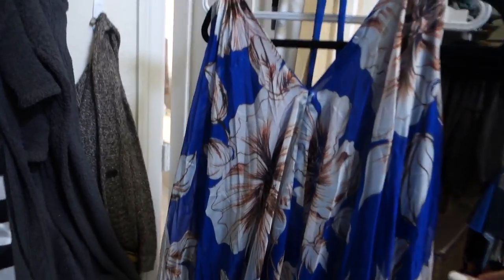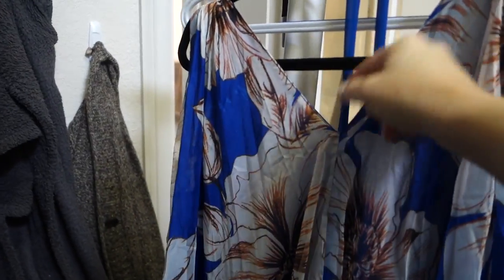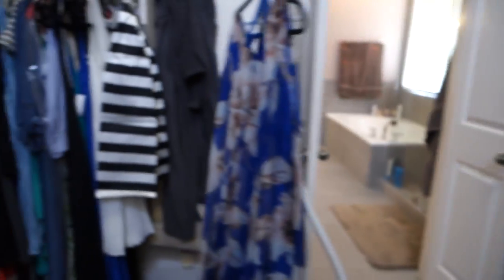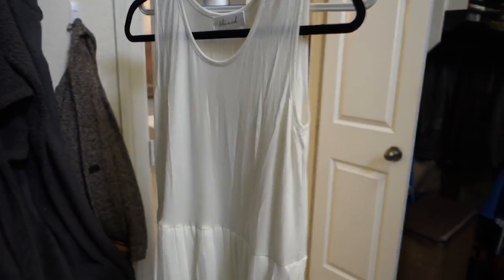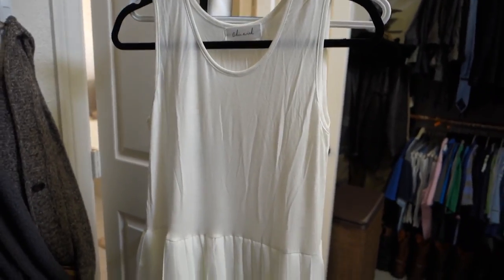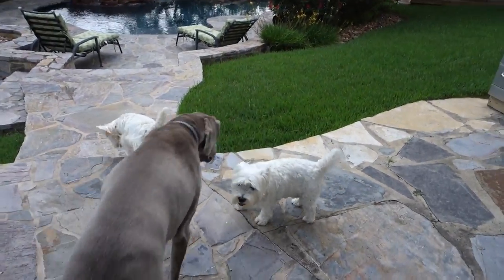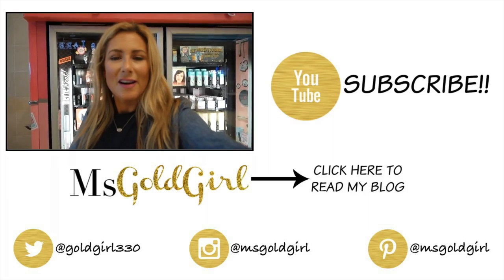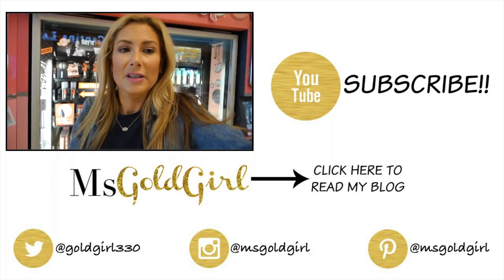Perfect Planner Search June 27 | MsGoldgirl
I have officially lost my mind searching for what I hope is the "perfect planner"!